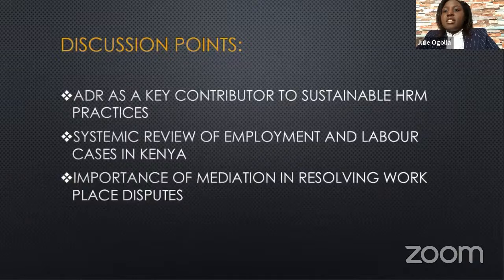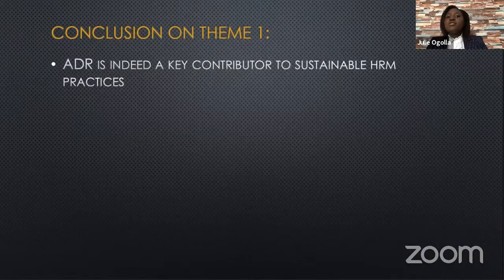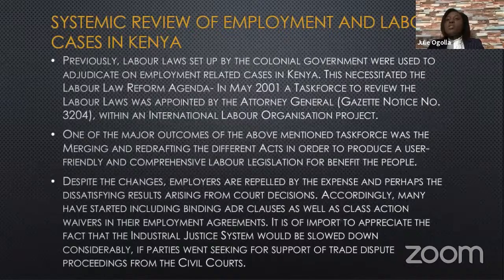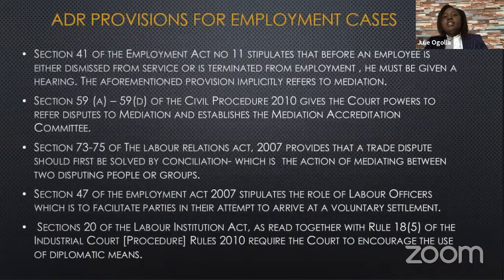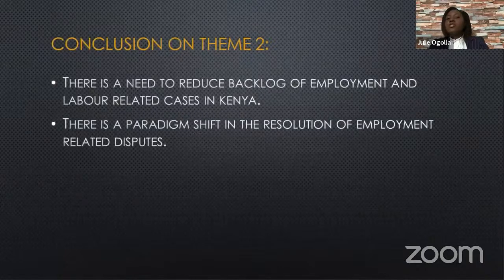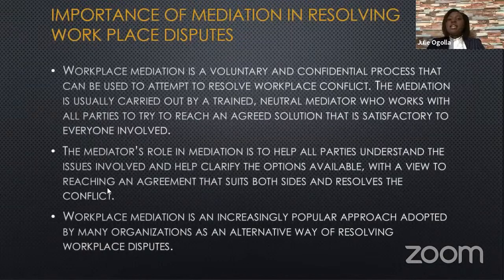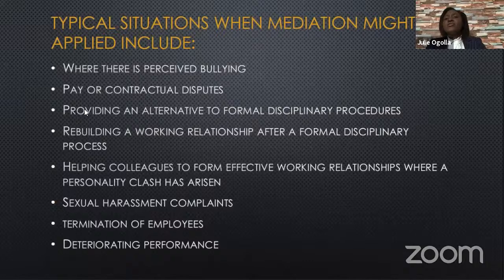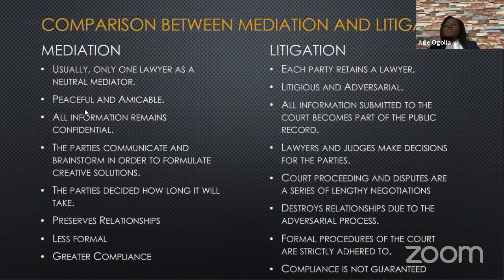Alternative Dispute Resolution at the Work Place